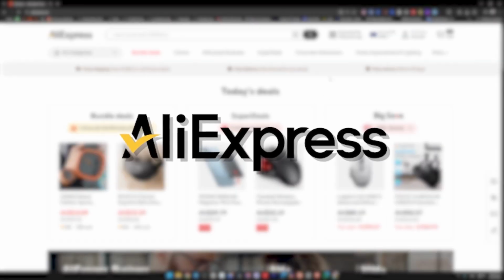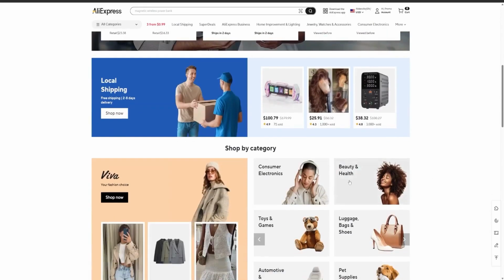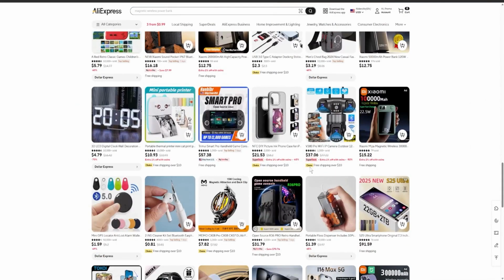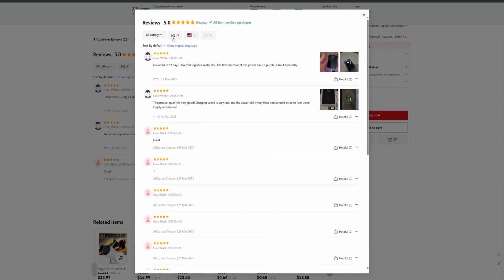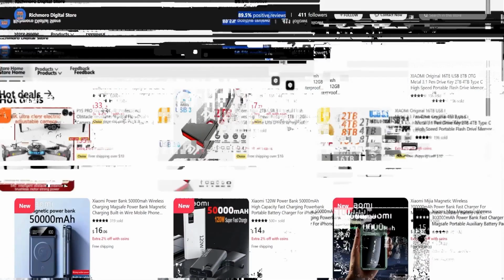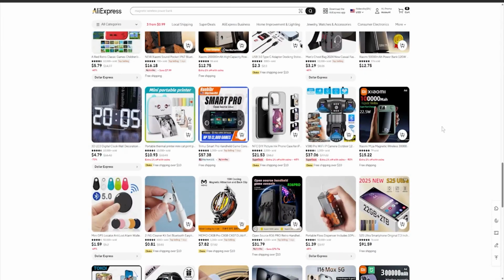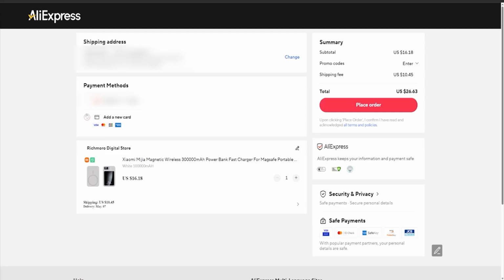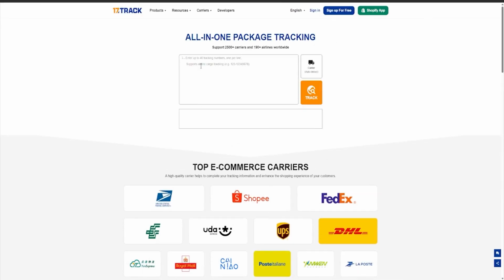How To Order on ALIEXPRESS from AUSTRALIA